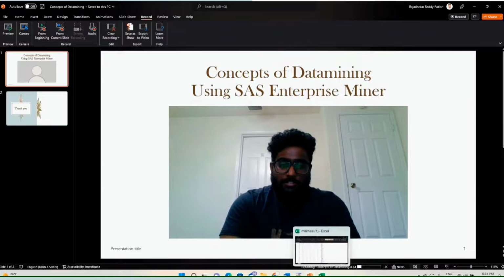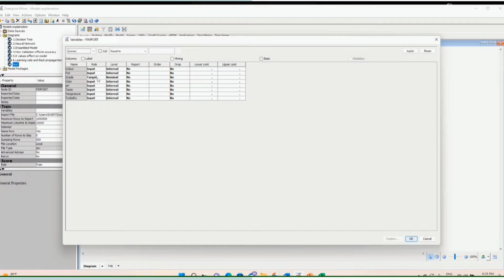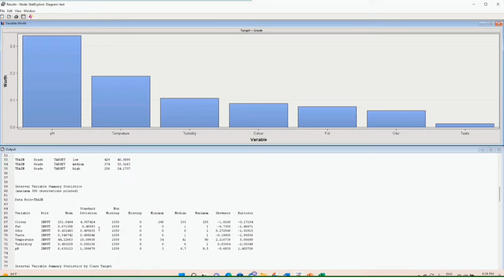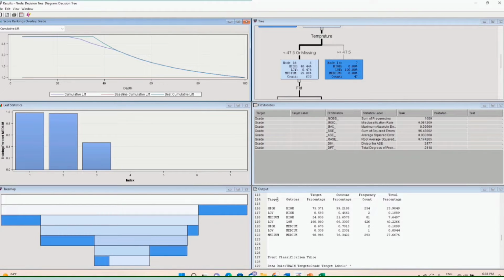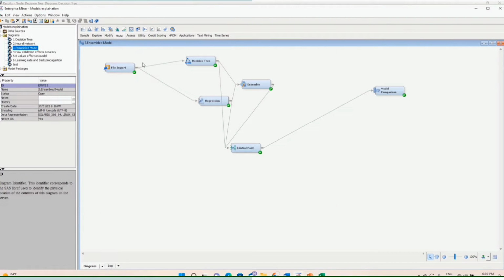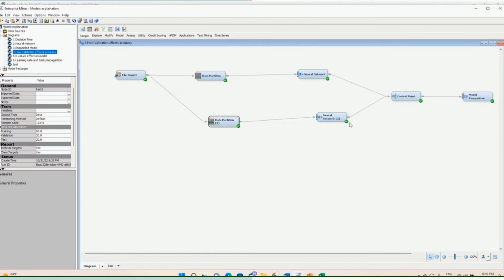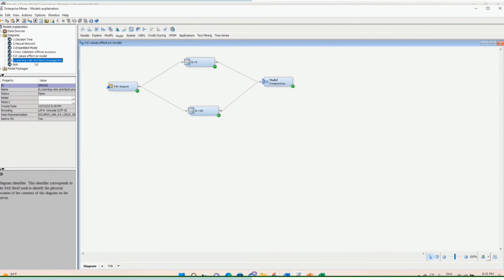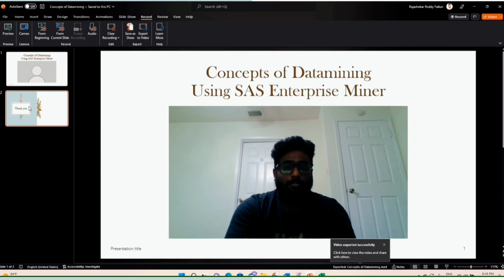Concepts Of DataMining